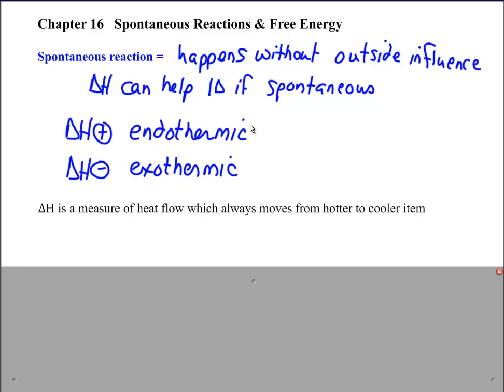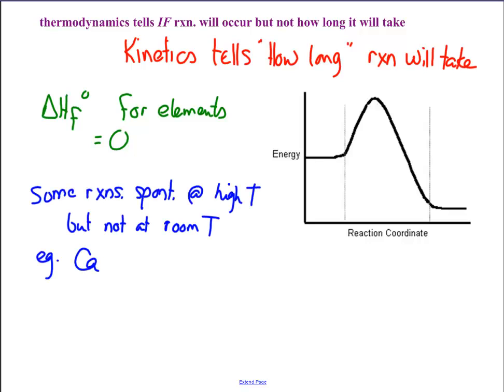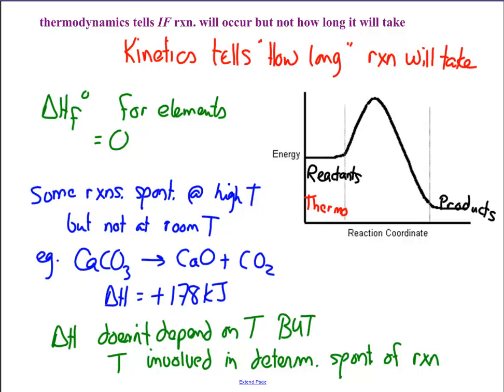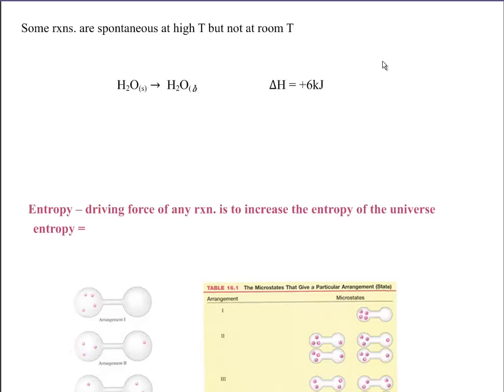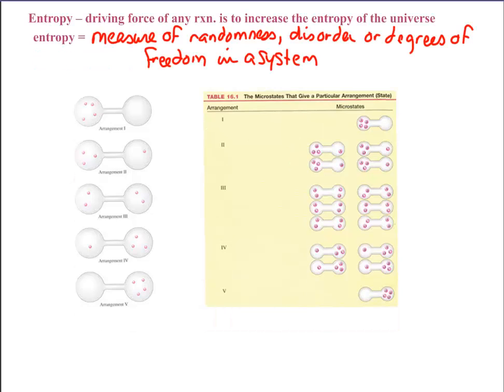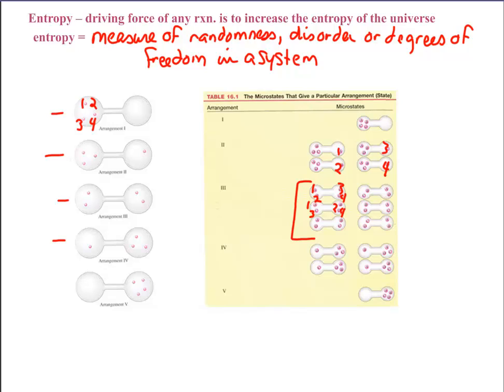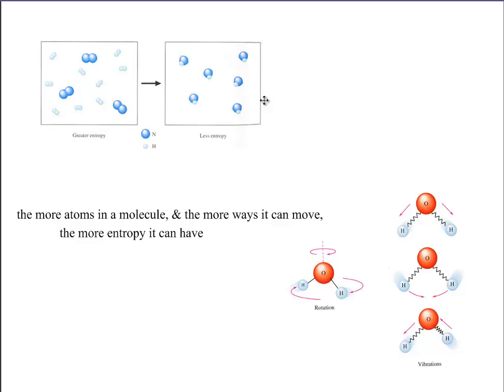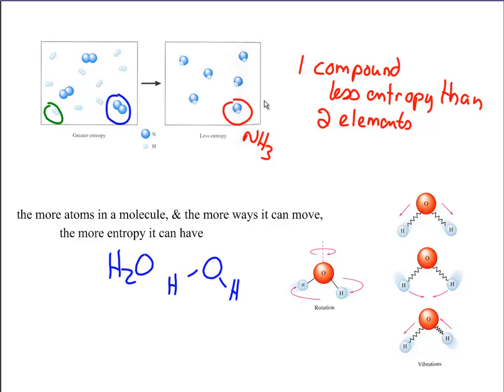Ch 17 Free Energy 1 Intro, thermo vs Kinet, entro